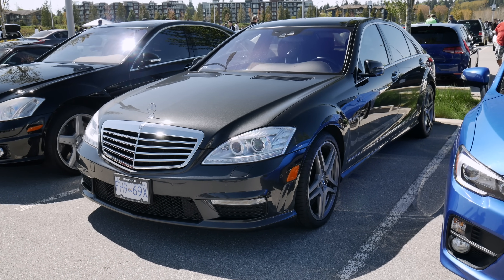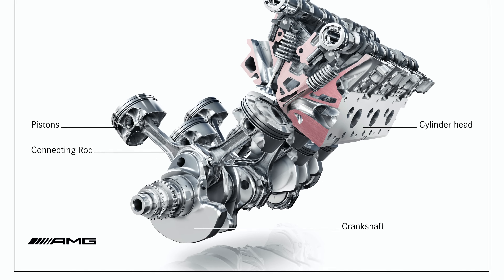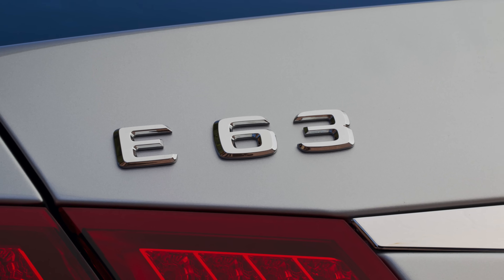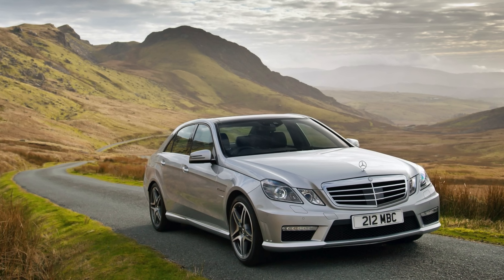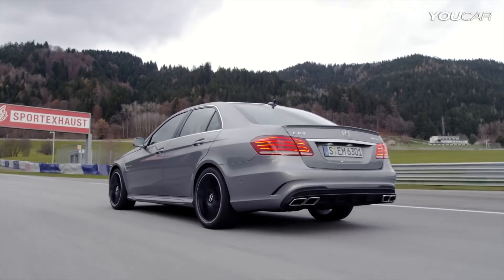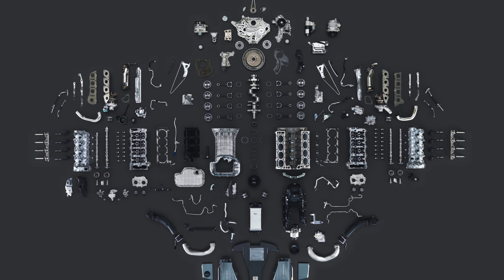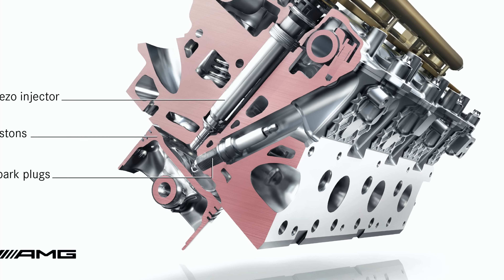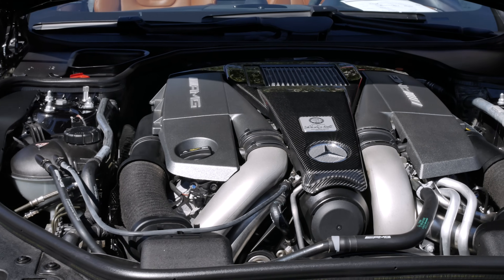Mercedes-AMG M157 Overview | V8 Biturbo (4k)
In this video, I discuss why the Mercedes AMG V8 Biturbo M157 engine is a favourite among enthusiasts. The m157 was featured in the w212 E63, w218 CLS63, w221 S63, C215 CL63, R231 SL63, as well as others. I start by going over some specs on the m157, then go into more detail on the issues with the M157.